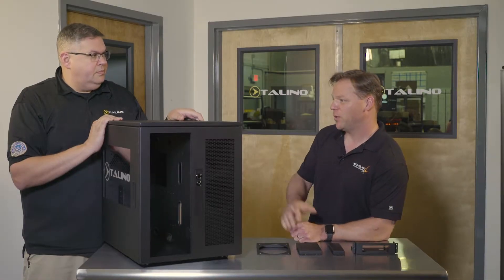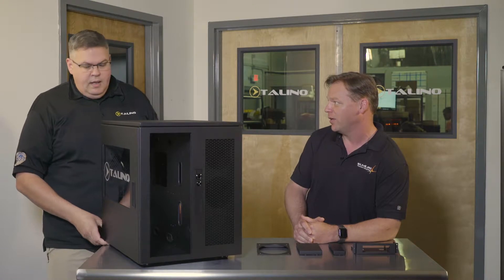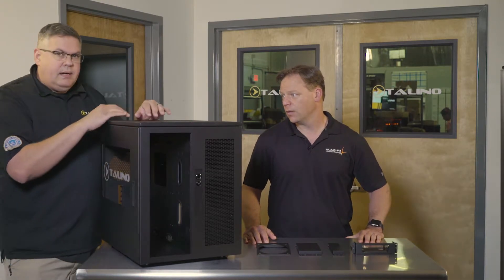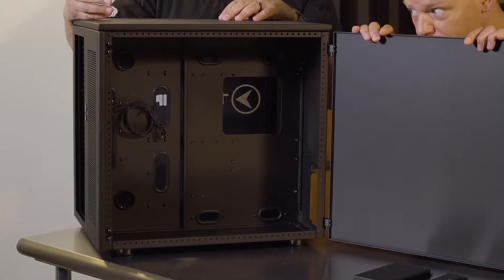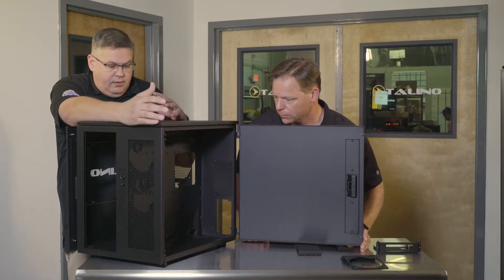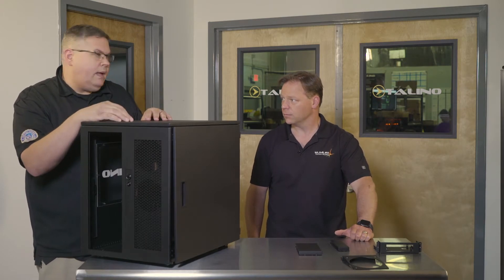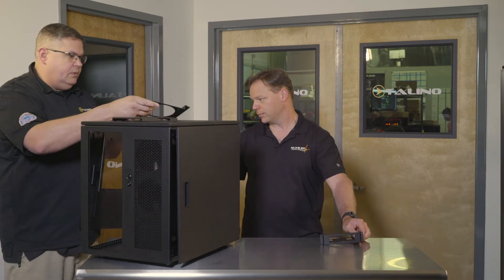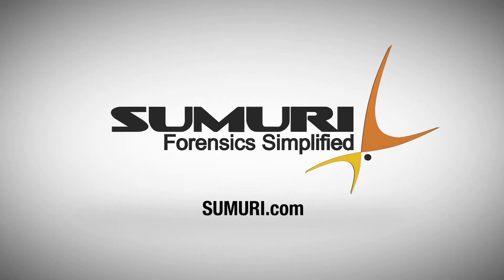TALINO Talk - Ep 5 - Does a Forensic Workstation's Case Really Matter?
In this episode, Manny and Steve explore what makes TALINO workstation cases special, and how they were designed with the forensic analyst in mind.